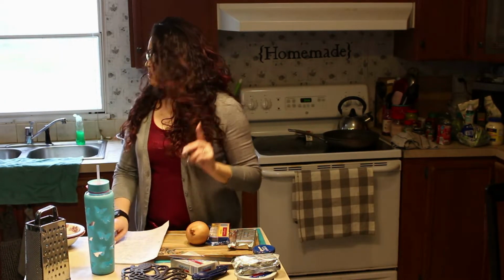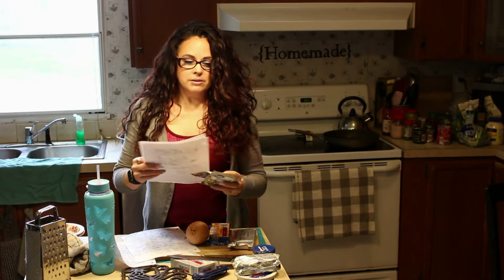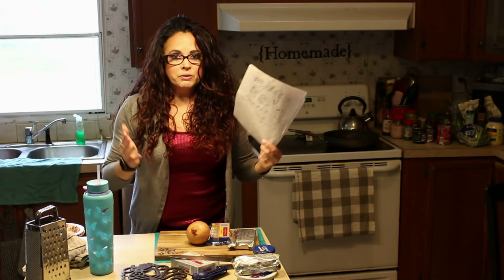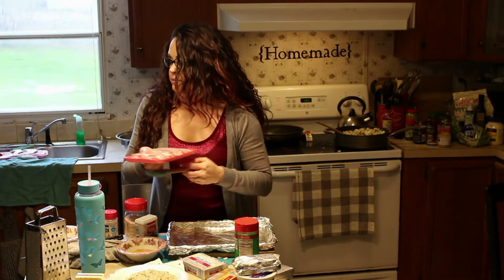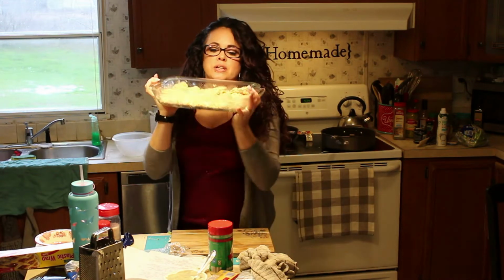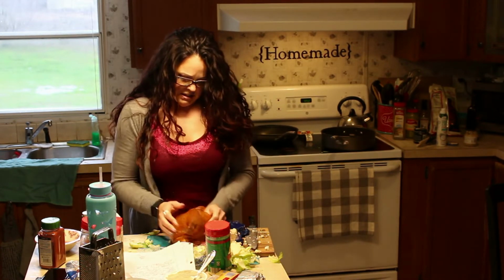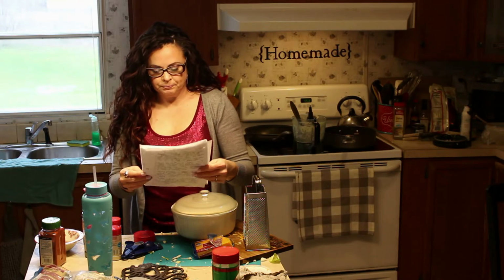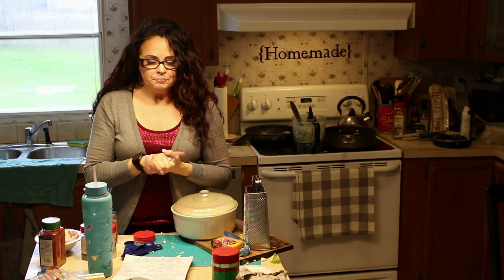5th 5 Low Carb, Trim Healthy Mama S, DInners Prepared Ahead on a Budget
This my 5th video in the series where I prep 5 low carb, trim healthy mama S dinners in an hour. I also stay under $60 for all of the meals. I feed 5 adults for this price. If you have a smaller family you will most likely have leftovers. 2 of my dogs make their debuts in this video. Well, at least I think it is their first time on screen. The little one is usually under my feet and i have to be careful so I don't step on him or trip over him.
Here is a link to the page where all of the recipes are at and a printable PDF grocery list